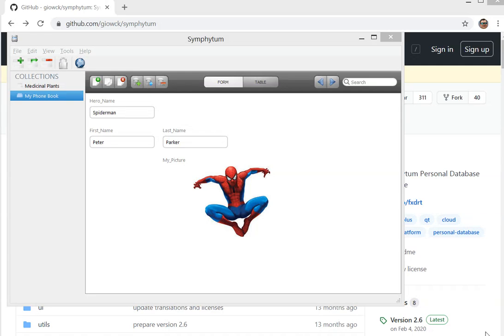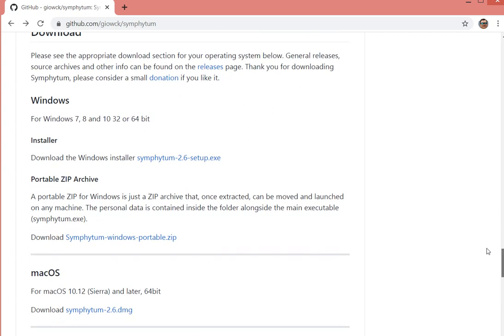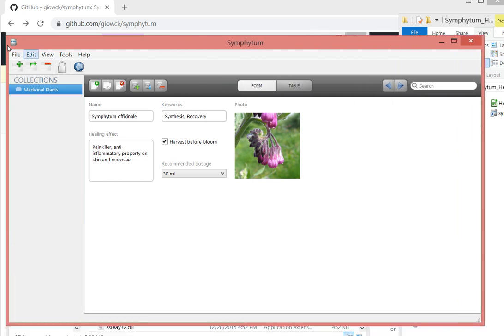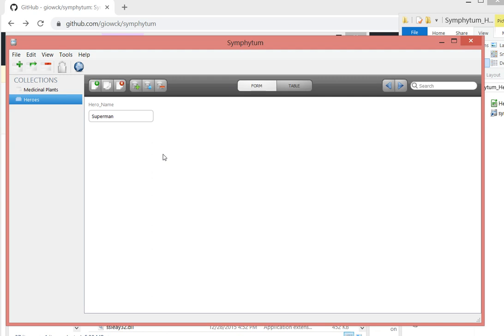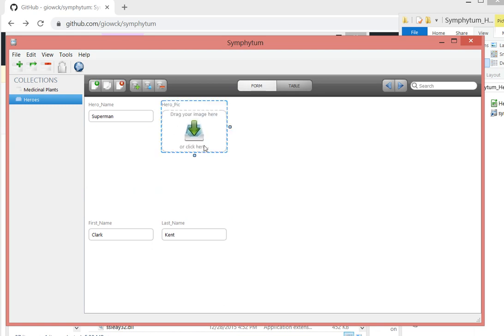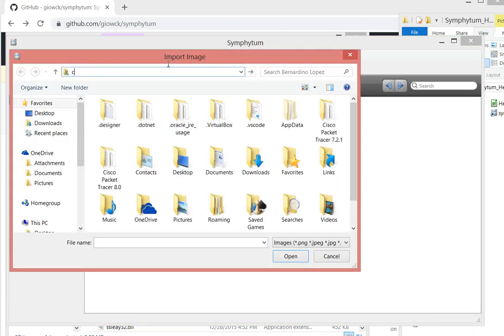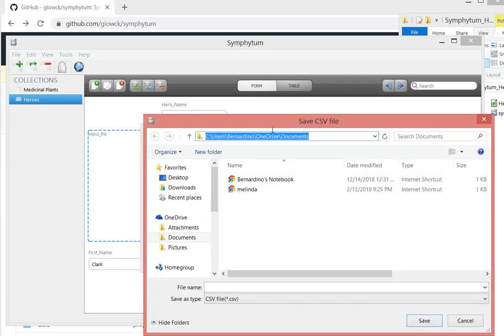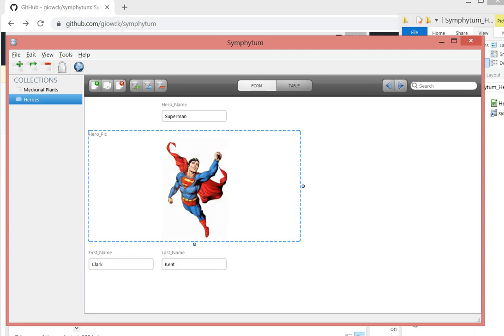Create your own Personal Form Database with Symphytum in 10 minutes.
If you like to build your own Personal Form Database, use Symphytum in 10 minutes with any OS you can download the binaries and start your SQL Lite Database for easy tracking your CD Collections, Movie Collection or any kind of personal Form entry that u need.